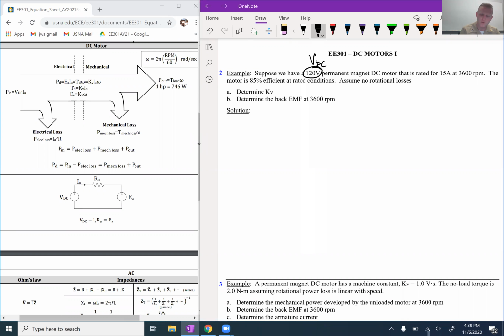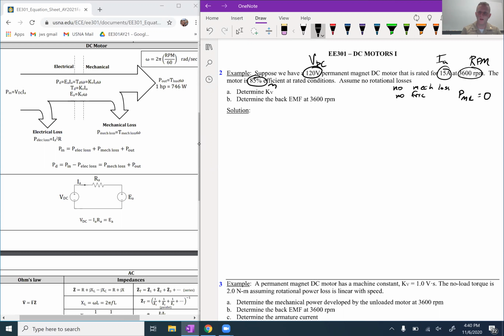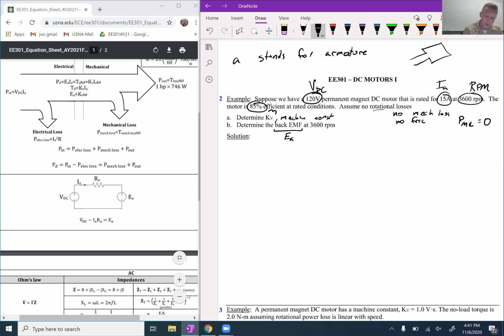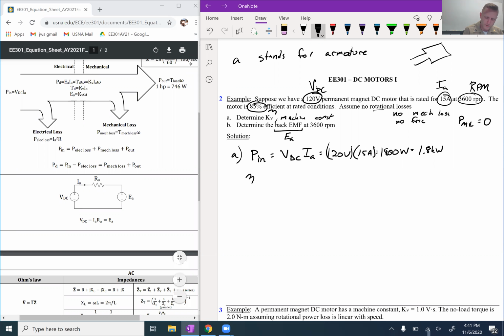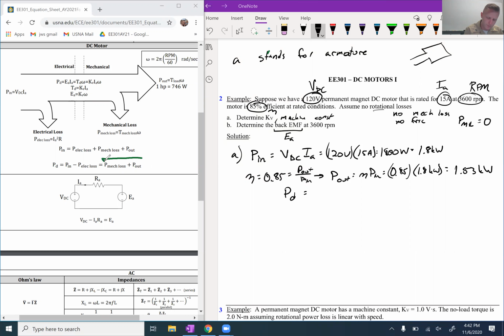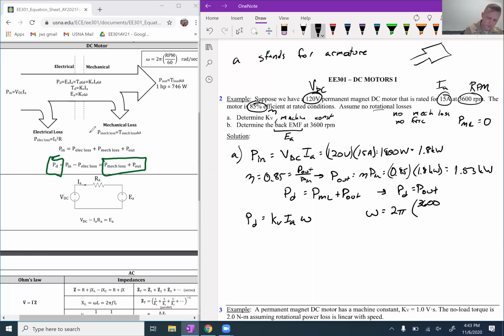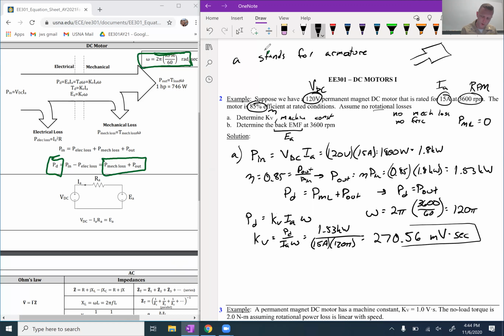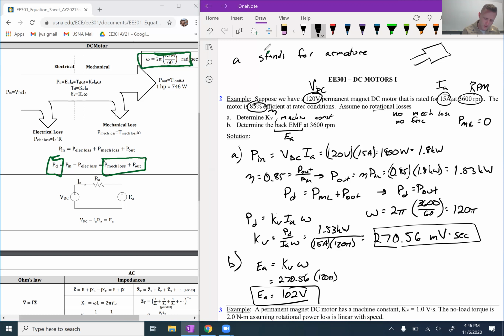Lesson 27 Example